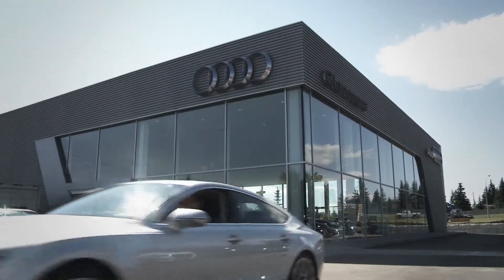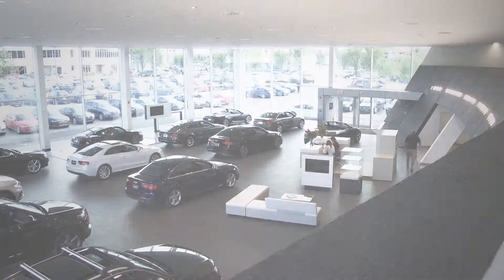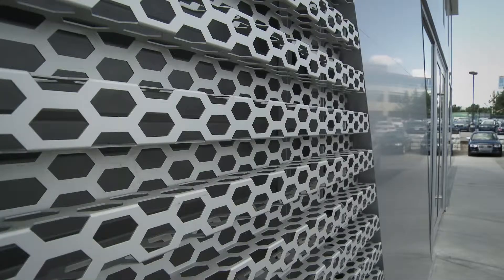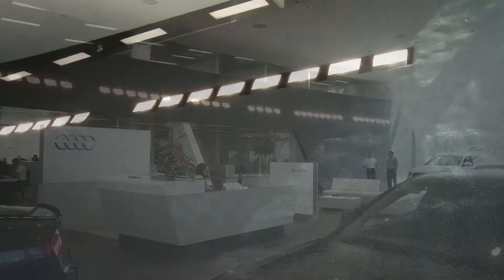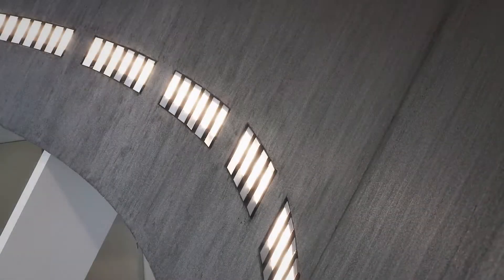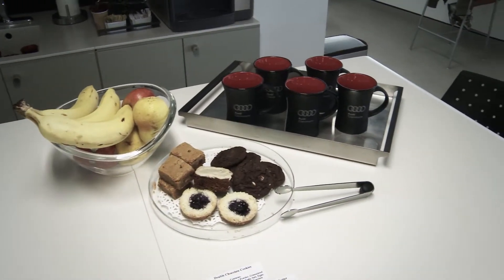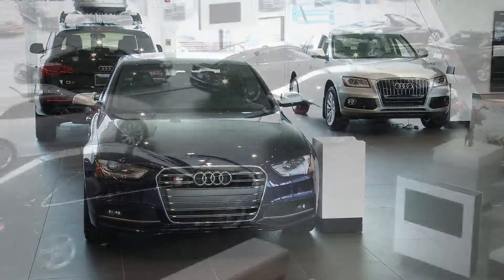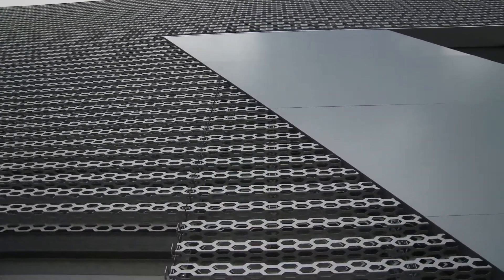Glenmore Audi ~ NEW SHOWROOM NOW OPEN - Calgary Audi Dealership - Fall 2013 Construction Update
BizBOXTV
Video Production | Video Marketing | Video Advertising